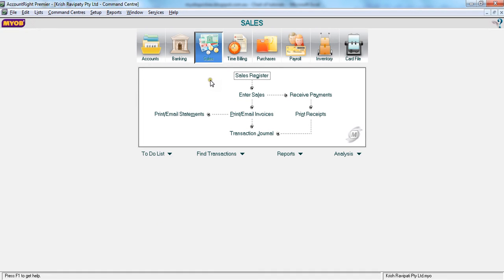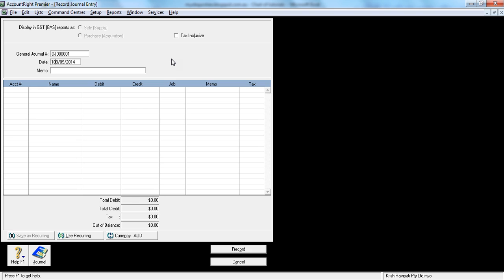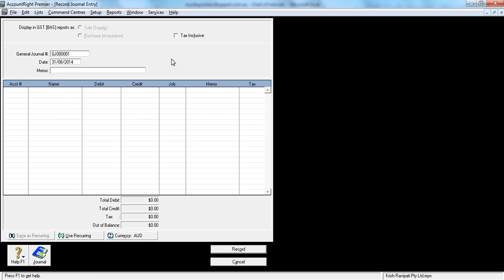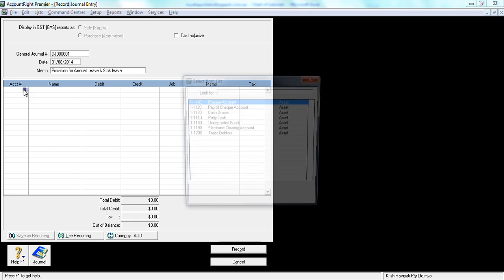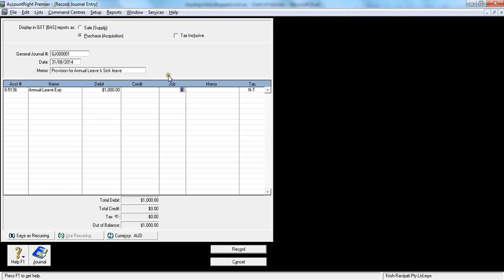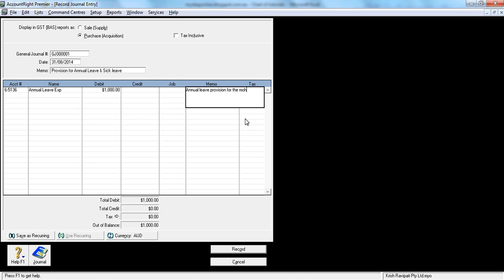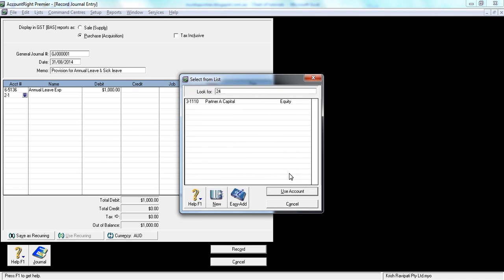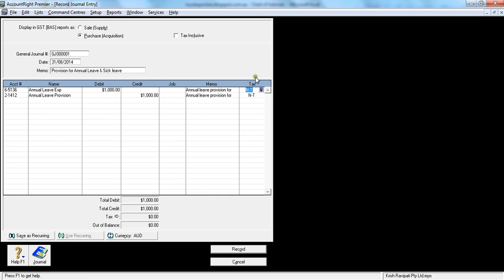MYOB Record a Journal Entry in AUD